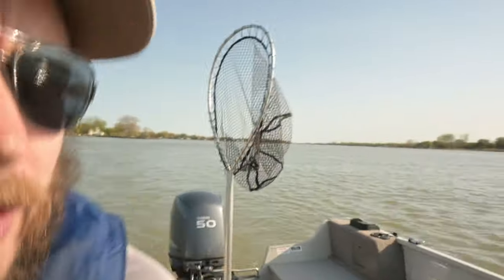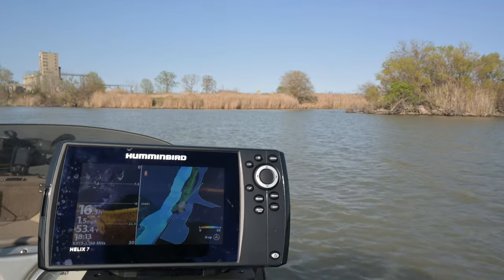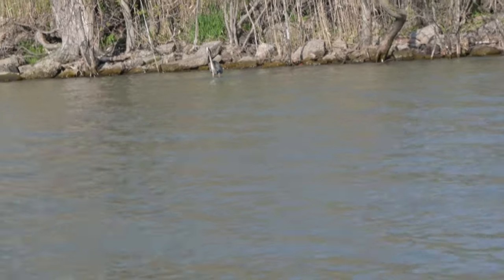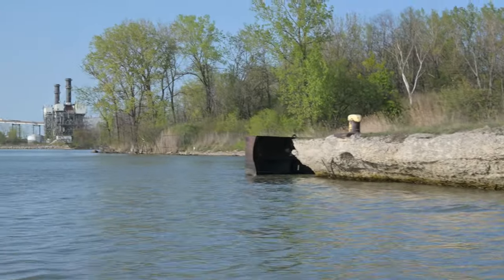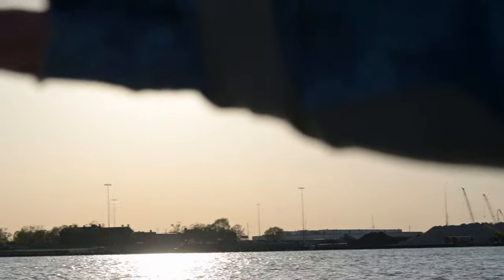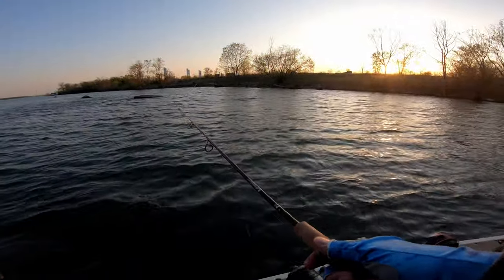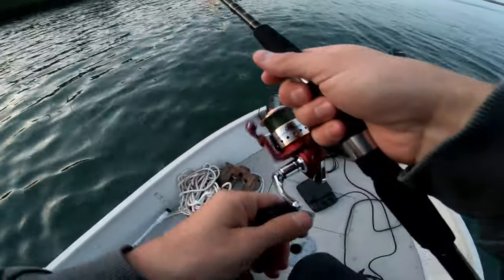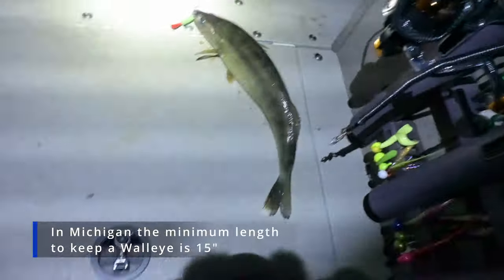How to Find New Fishing Spots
Today I set out to show you how I scout for new walleye night fishing spots, and prove that it works!

00:00 - Start
01:05 - Testing the Water
03:20 - Checking Out a New Spot
04:19 - Looking at the Depth Finder
06:32 - More Testing
08:40 - Maybe Finding Some Baitfish
09:46 - Checking Out a Freighter
12:17 - No Trespassing!
13:26 - Scoping Out Another Spot
14:28 - A New Spot with some Potential
16:31 - Chillin with the Blue Heron Again
19:24 - Heading to the US shoreline
20:29 - Throwing out some casts
21:48 - 1st Fish & Messing Up the GoPro
24:01 - Tying on a new Jig
26:43 - It Gets Dark
30:05 - WALLEYE!
31:27 - Casting Montage
33:57 - Big Cruiser Throws Wake at Me
35:38 - Finding Surprises in the River
37:12 - Docking
38:57 - Outro